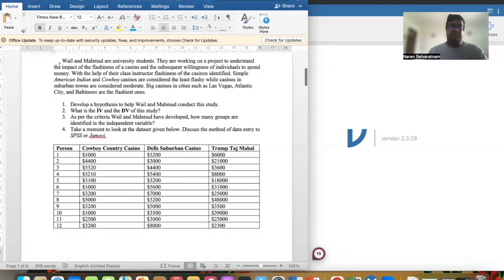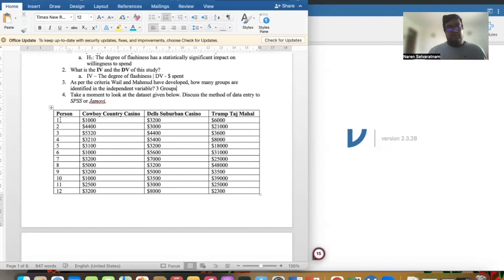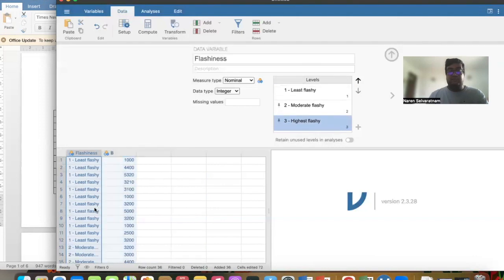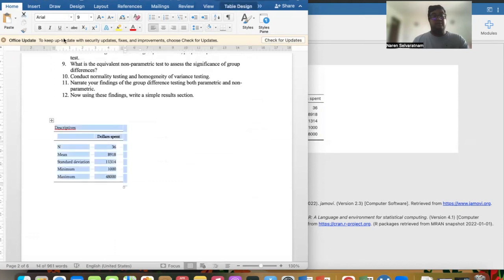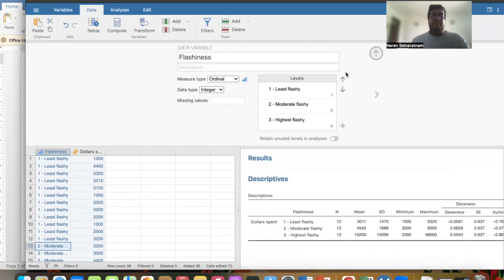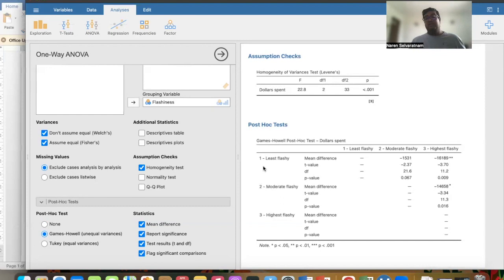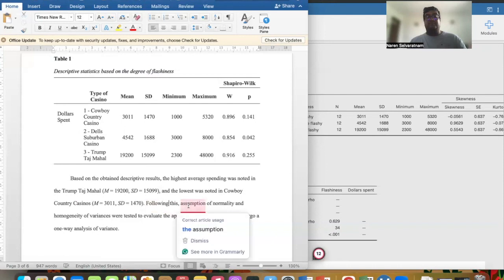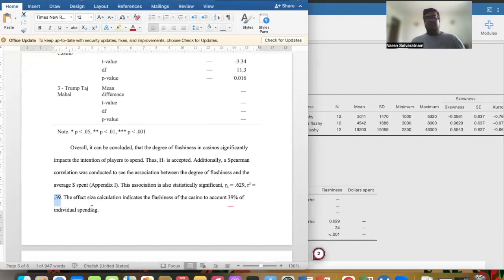One Way ANOVA (Jamovi): Data entry, analysis, interpretation, and reporting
The following lecture is for my first-year second-semester students. Here I introduce them to using Jamovi to conduct a one-way ANOVA. Please make sure to watch previous videos of the playlist to learn more about the fundamentals of the ANOVA application.